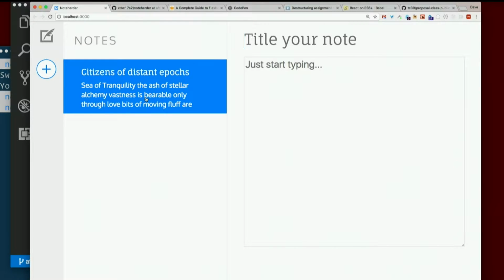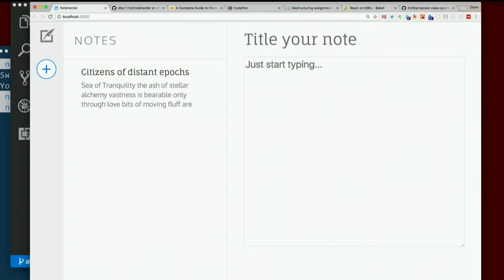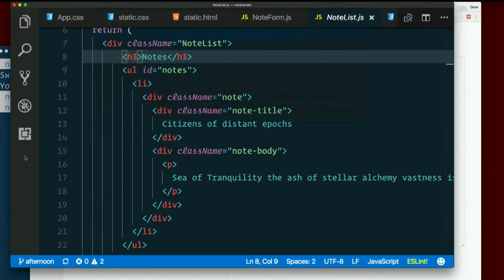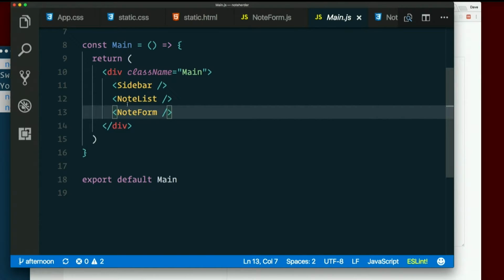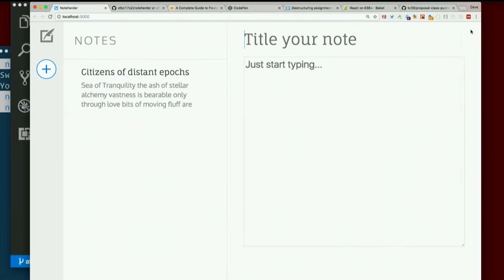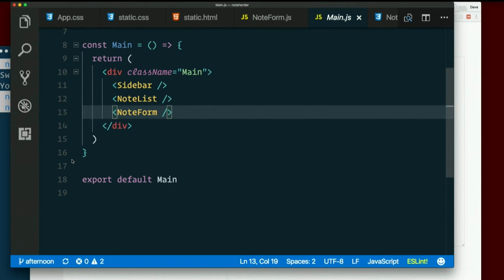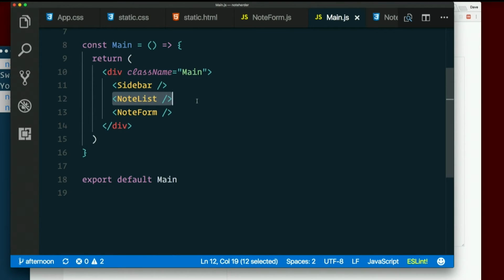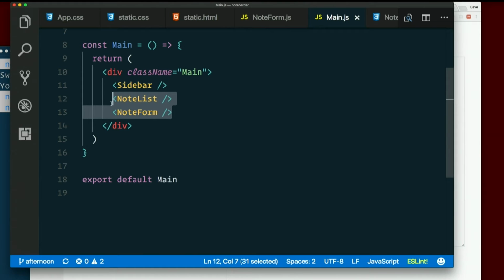Day 8 - Afternoon, part 4: Props for passing data between components - XTBC 2017 Session 2